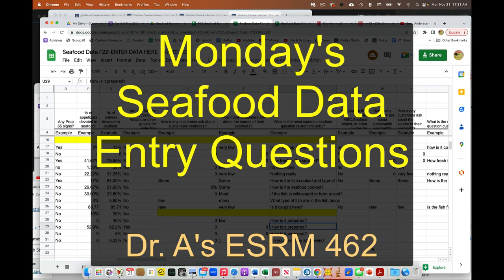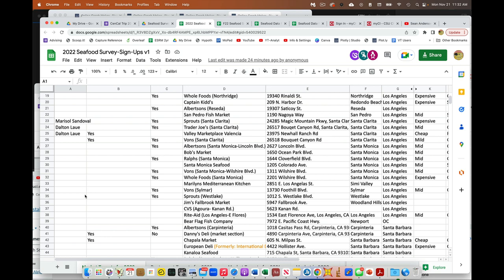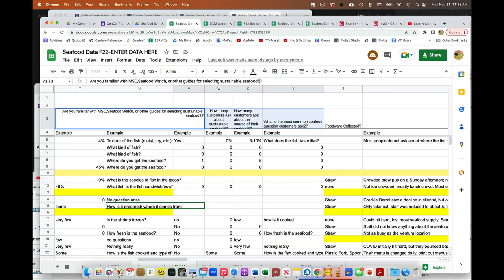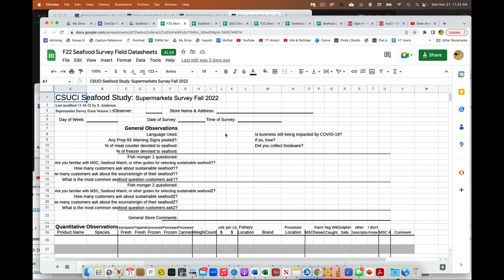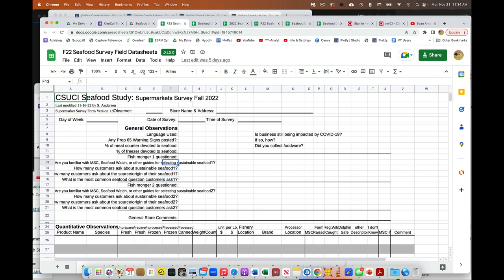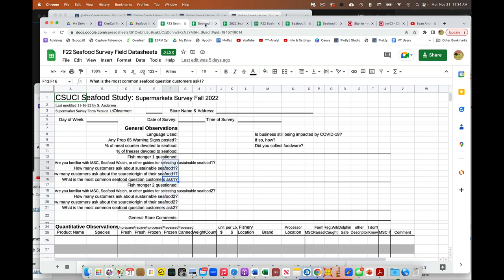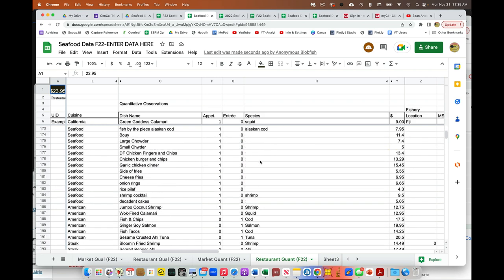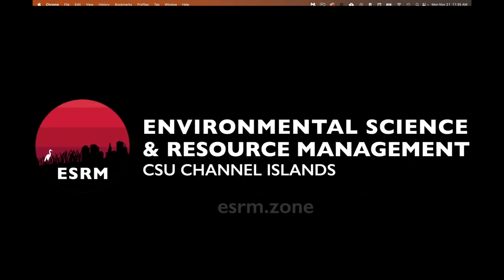Monday Seafood Data Entry Questions 2022